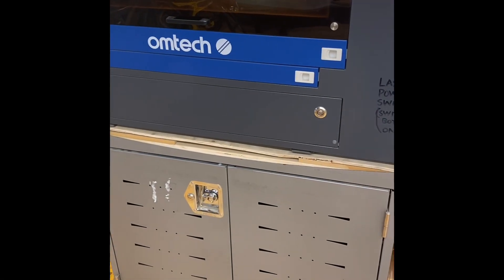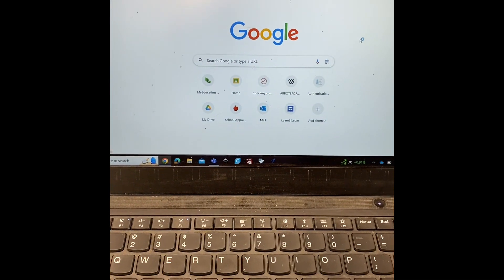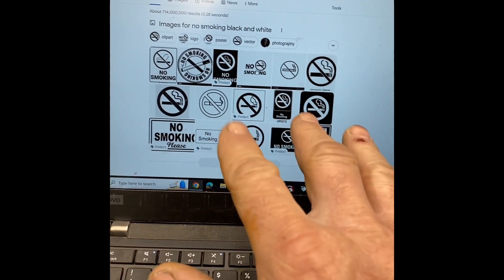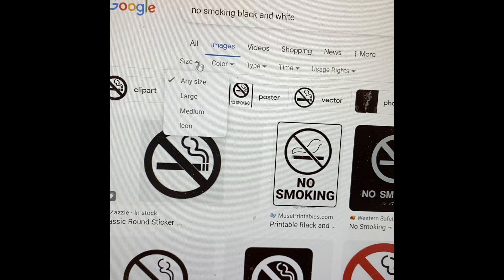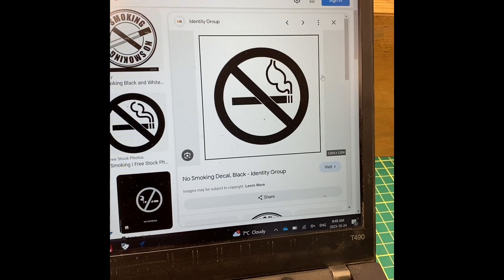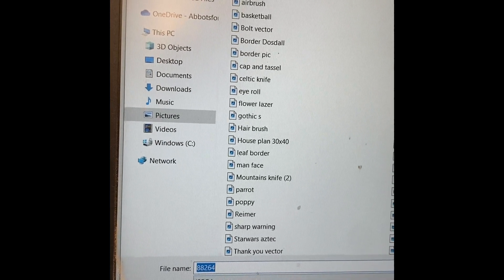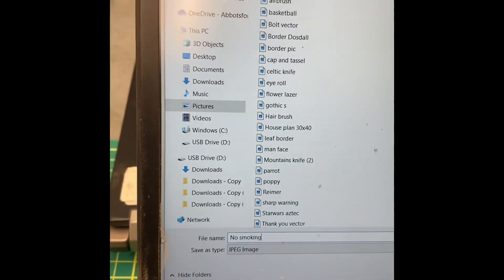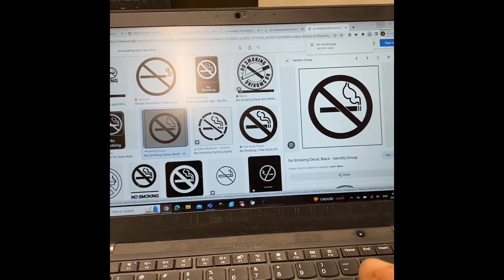OMTech laser beginner lesson Part 1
How to find a suitable image to engrave or cut with your OMTech laser.